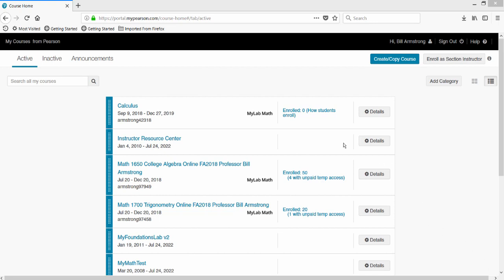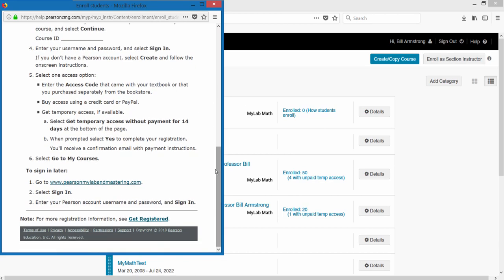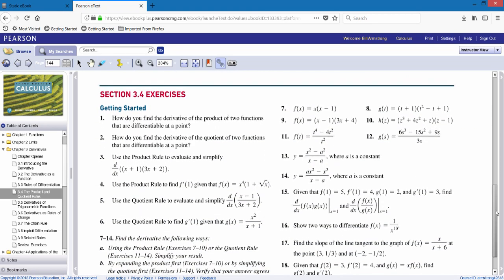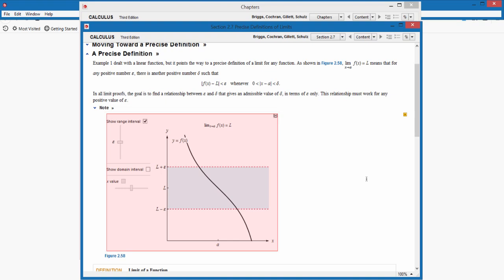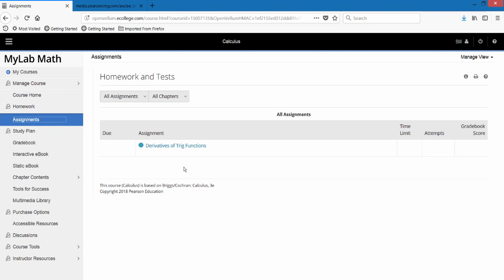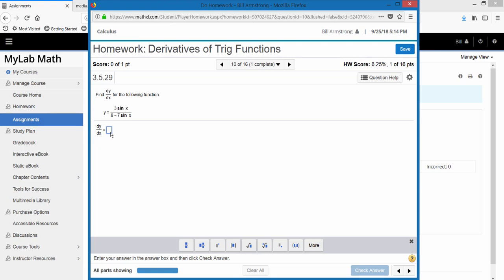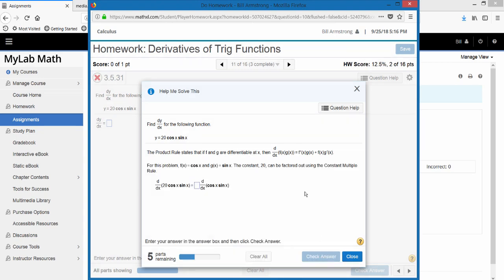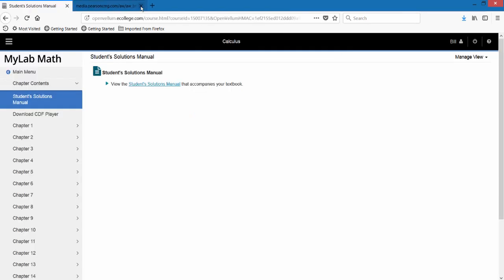Calculus MyMathLab Overview